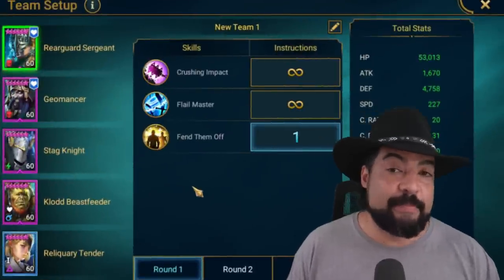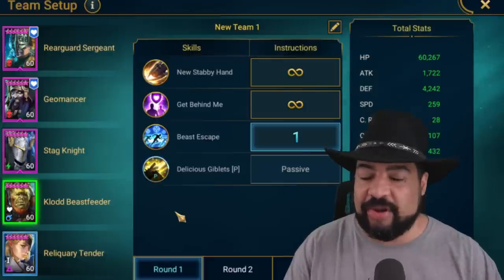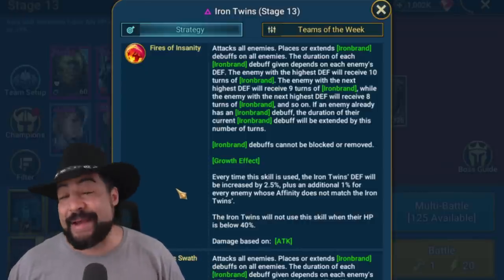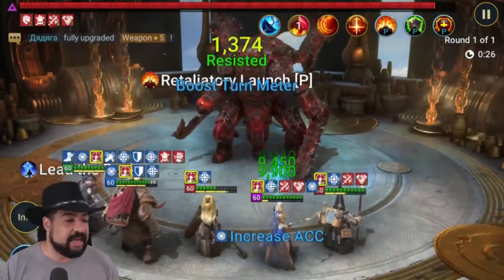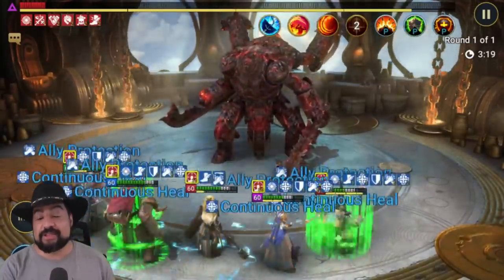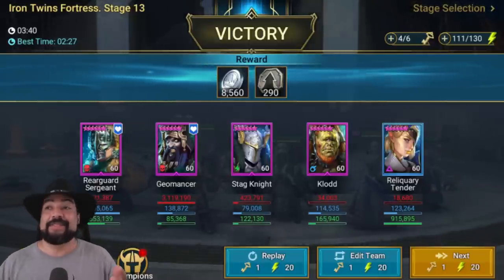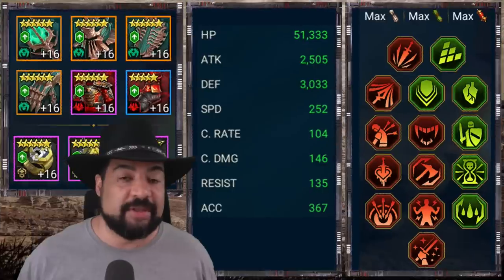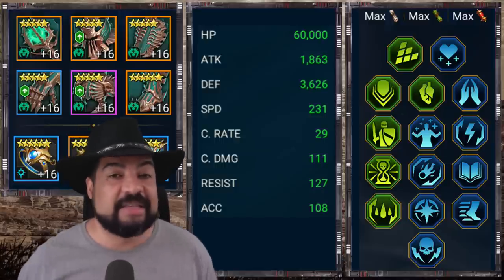Using ONLY Epics and Rares to Climb the Iron Twin Fortress | Raid Shadow Legends | Test Server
Finding an "Everyman" team to advance the Iron Twin Fortress all the way up to stage 13.

🤠To catch the latest Highlights from my stream check out my Facebook